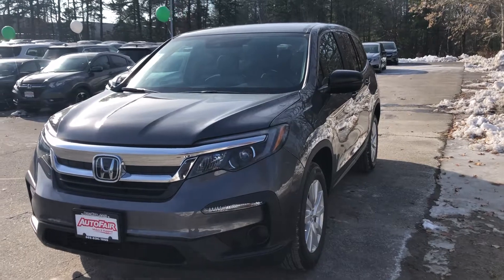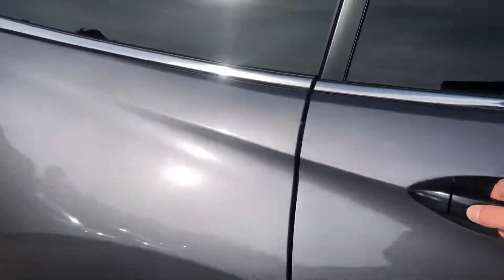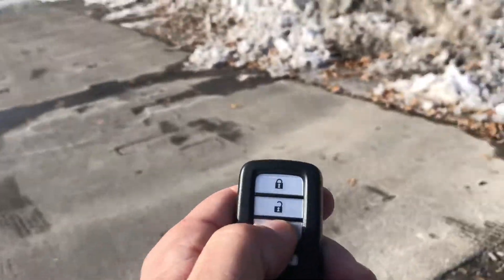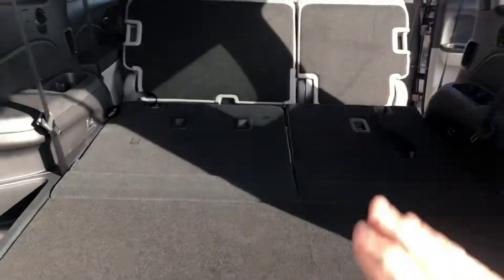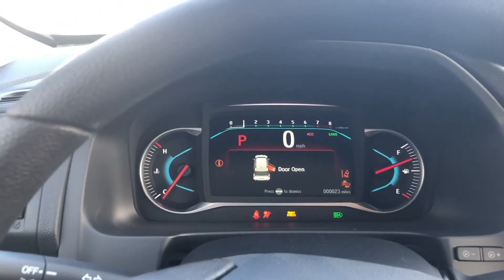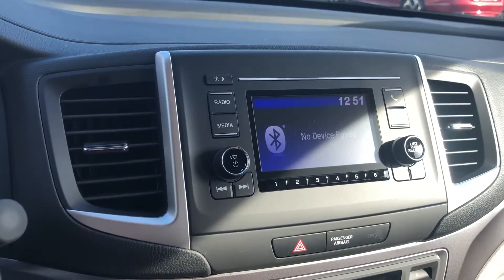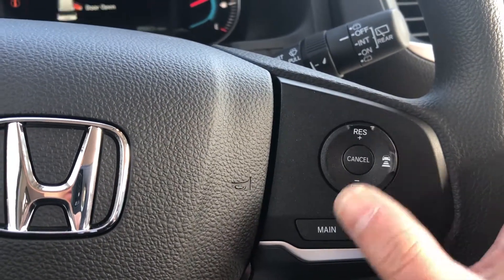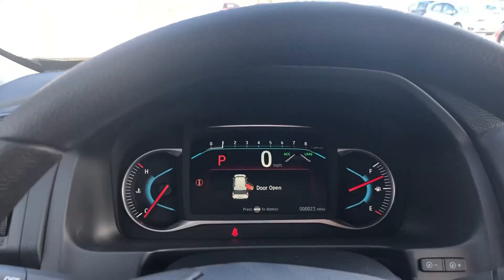Ranida here is your 2019 Honda Pilot